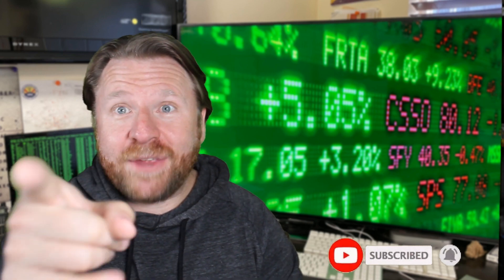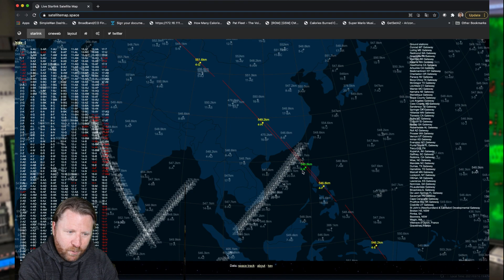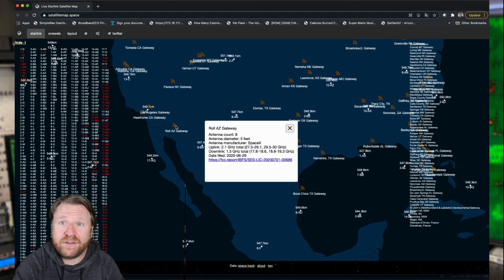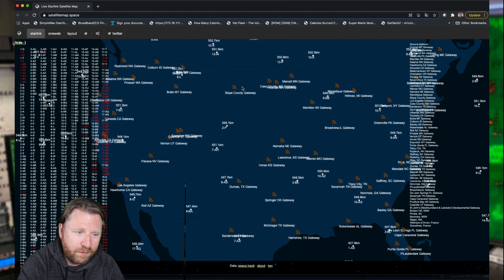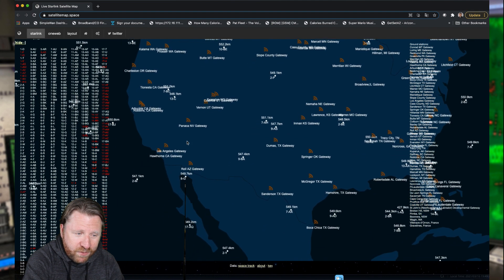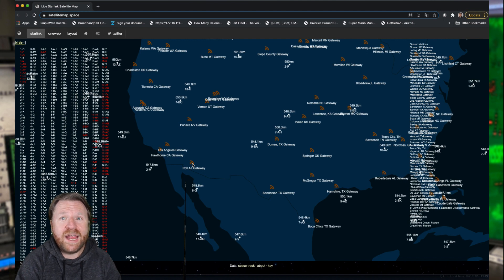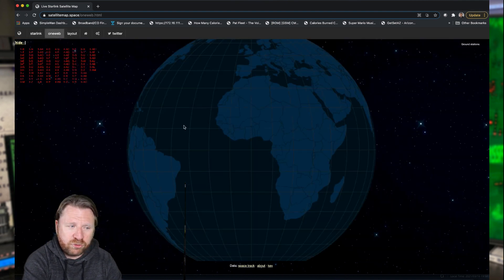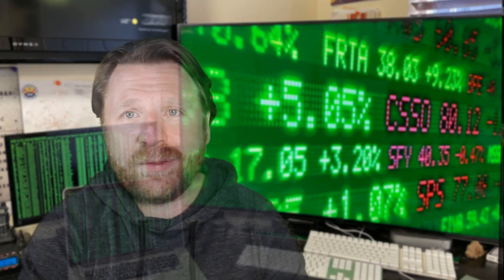STARLINK Ground Station UPDATE *Interactive Map*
This interactive map of all the STARLINK satellites and ground stations was shared with me via comments the other day. It has to be the coolest map I’ve seen of STARLINK to date. It also has all the ONEWEB satellites in the tracking system. This is an amazing link that you absolutely want to bookmark!

I posted an updated video on STARLINK and someone in the comments sent me an interactive map of all the STARLINK satellites and ground stations.

This map lets you pull all of the existing ground stations that have been registered by the FCC and lets you zoom in on them from google maps. The rumor is these satellites can only be moved 80 miles or so between the ground stations to not work anymore. Right now these ground stations are more than 80 miles apart from each other? I’m sure we are going to get more ground stations. This map is amazing! Thank you for the comments and the link to the map! In the video I zoomed in on the ground station in Arizona but you could also see them all over California and most states including Nevada, Colorado but ironically there were none in New Mexico. There seems to be more ground stations in the northern states and that makes sense since that's where most of the service offering currently is. You can also see the long string of recently launched satellites climbing to their orbits.

Creating wealth through tech startups, real estate and stocks. How to start a technology focused business and take that money and build wealth through real estate long term by doing rentals, AirBNB’s, VRBO’s. The fastest way to build wealth is start a company that doesn’t rely on you for day to day. Cash out and build wealth. I did it starting with nothing, I’m excited to share it with you things to make your journey easier.